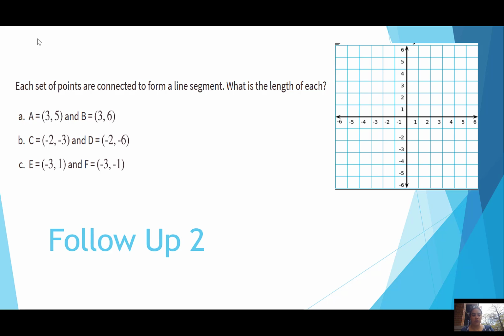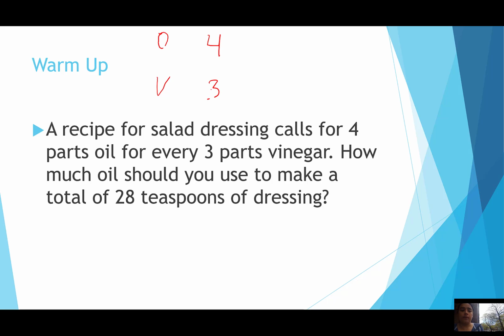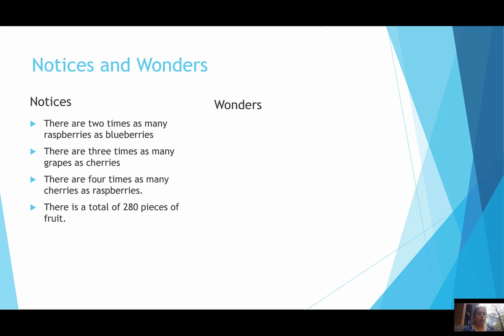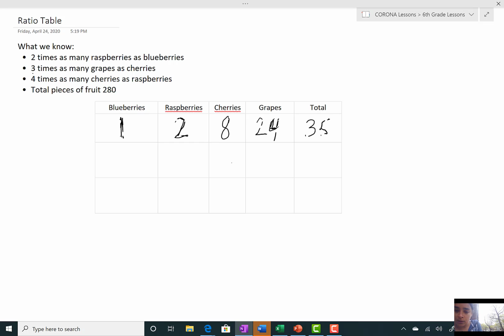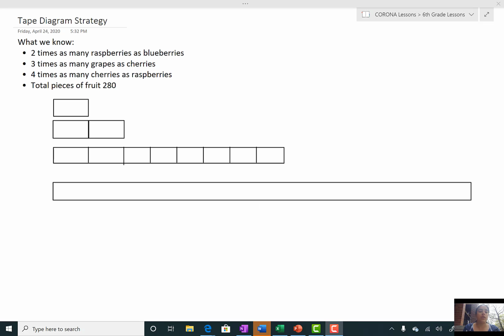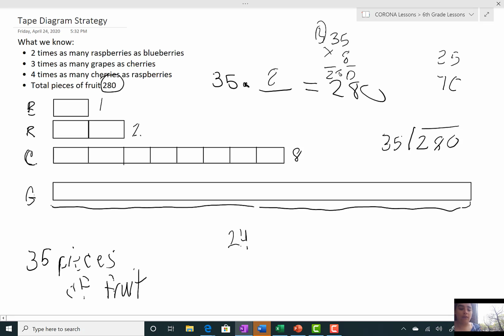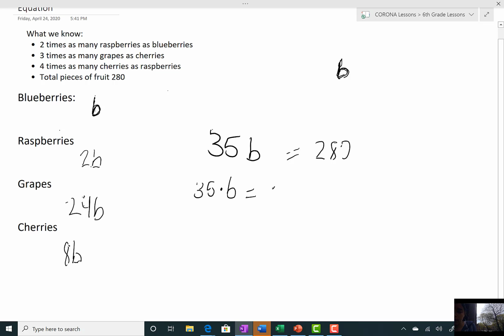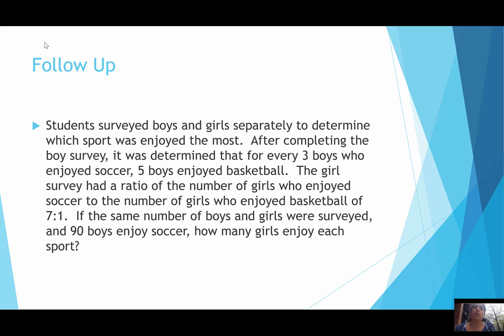Ratio Relationships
In this video, students will explore part to total relationships with ratios and solve a problem using ratio tables, tape diagrams and equations.